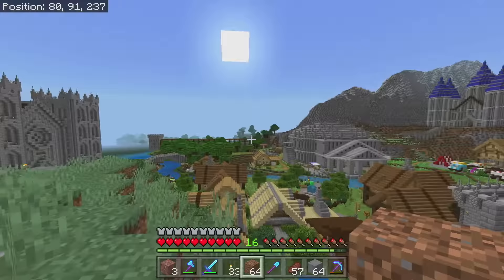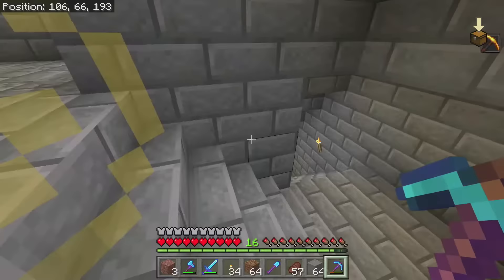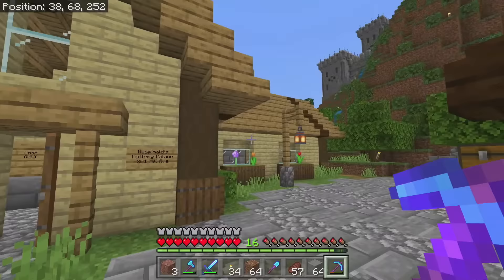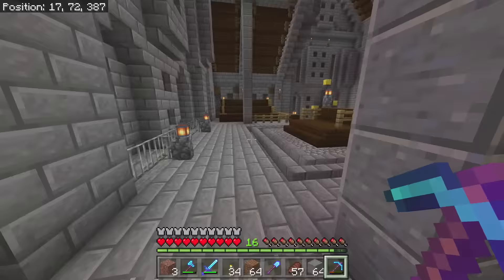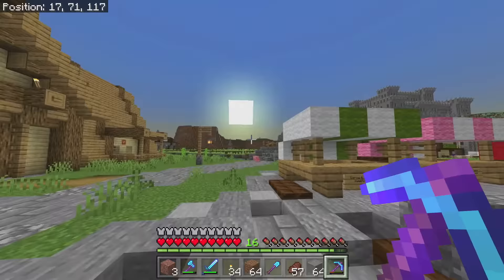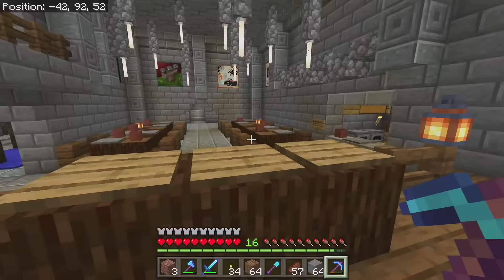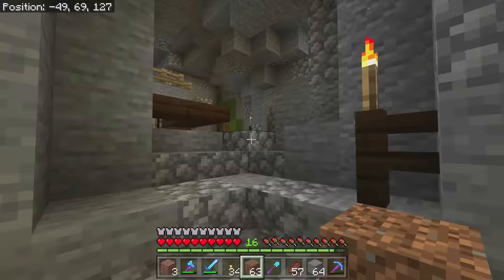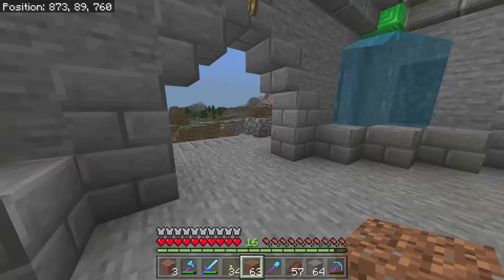A Tour Of My 7 Year Old Minecraft Xbox Survival World